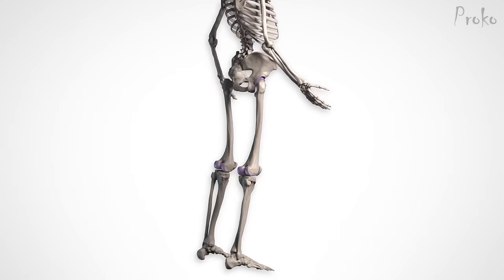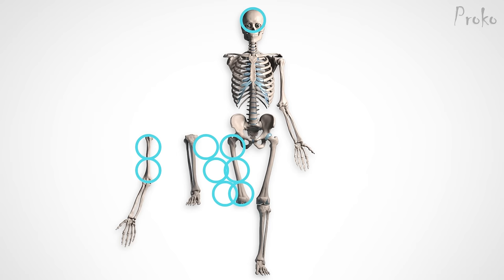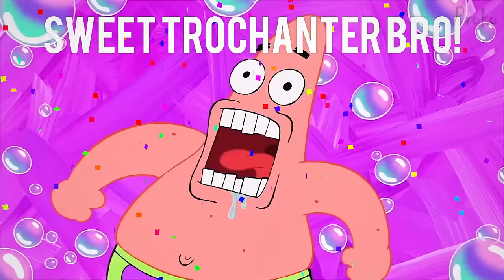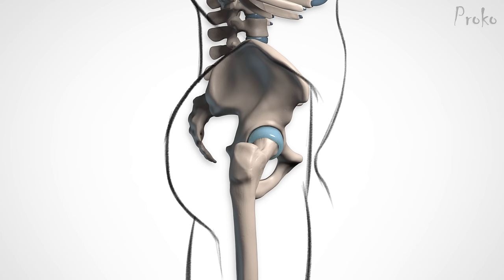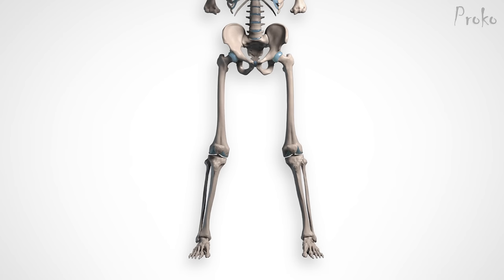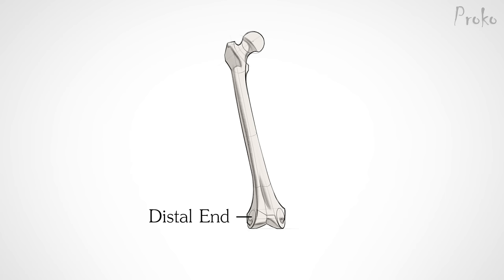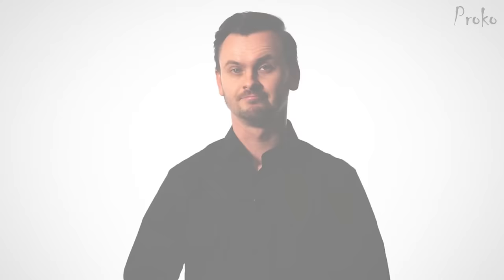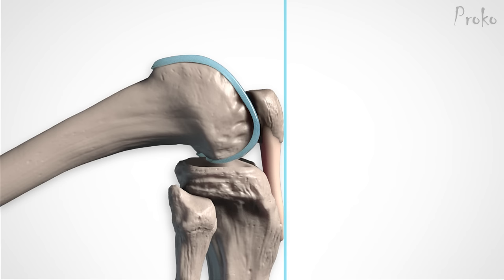How to Draw Legs - Bone Anatomy for Artists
Time to jump right into the biggest and strongest bones in the human body. Learn how to draw the femur, patella, tibia, and fibula in this lesson! We’ll cover information on proportions, form, motion and other important features. Whether you want to make high-level technical drawings or be able to invent characters from your imagination, this lesson will give your figures some legs to stand on.

All artists (representational figure artists who want to be good) should know anatomy, but it doesn’t have to cost an arm and a leg to learn! For a fraction of the price of a college course - get the Premium Proko course

CREDITS:

Script - Jesse Martel Marshall Vandruff Stan Prokopenko
3D Animation - Jijo Sujathan, Essam Kotb, Stan Prokopenko, Sean Ramsey
Proko Models - Yoni Baker, Marcia Churchill, Aaron Simunovich, Anthony Narsis, Laura Dasi, Mallory Ownbey, Ryan Moore, Sekaa

Permissions beyond the scope of this license may be available